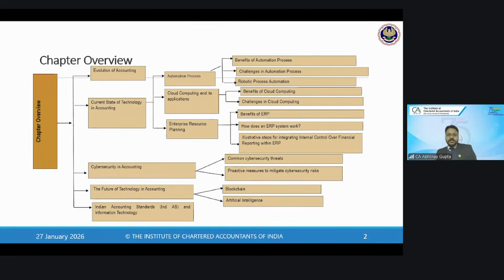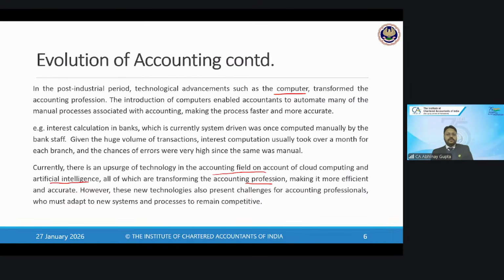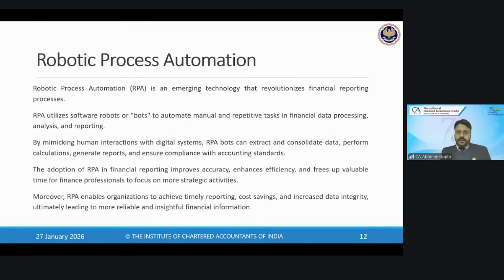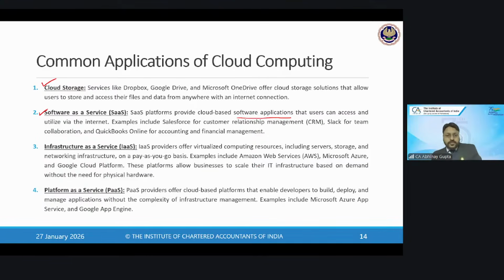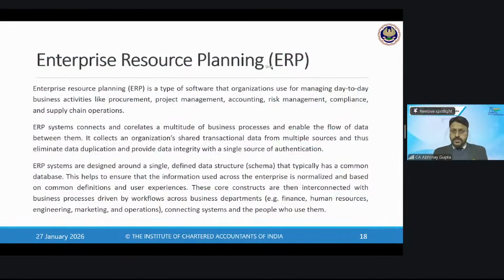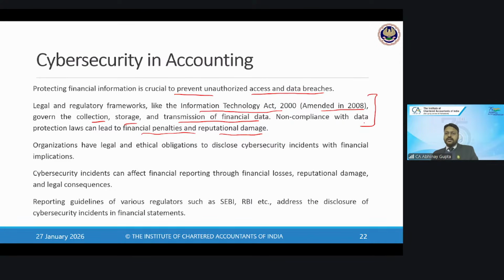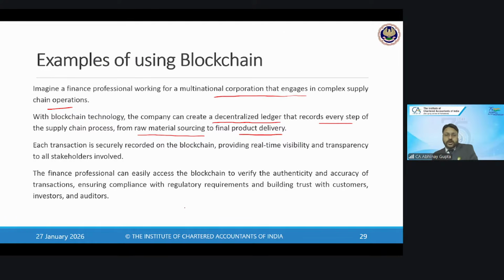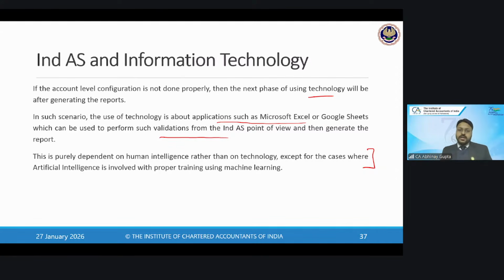Final Paper 1: FR | Topic: Accounting and Technology | Session 1 | 27 Jan, 2026